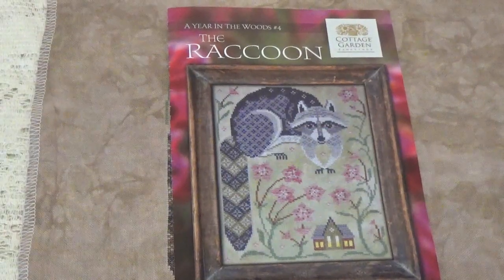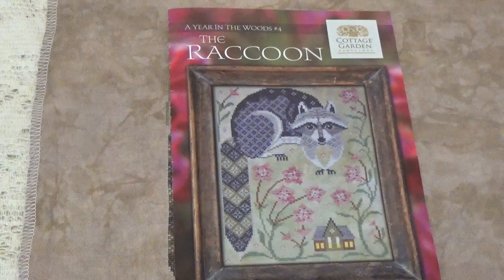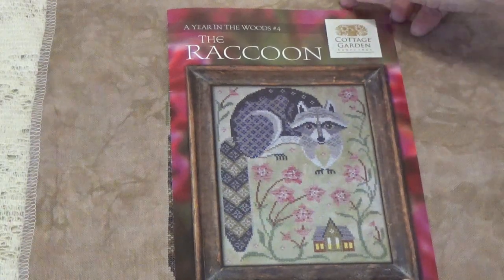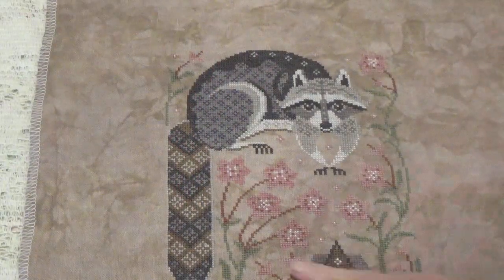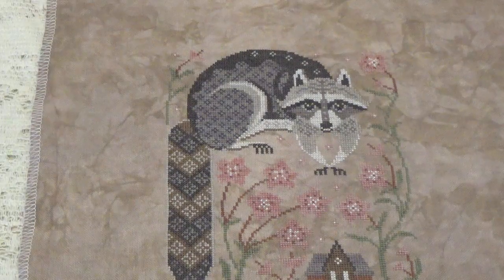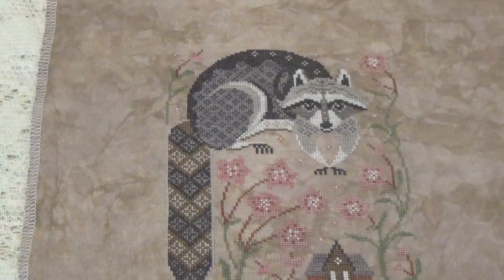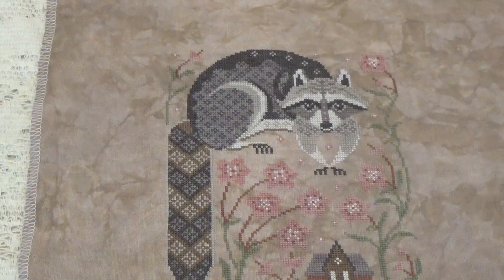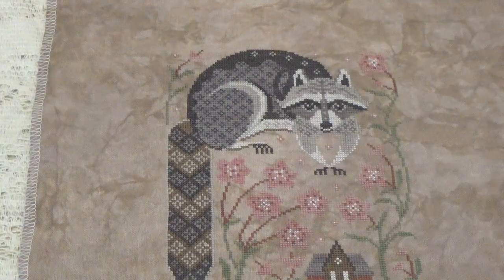A Year In The Woods #4: The Raccoon